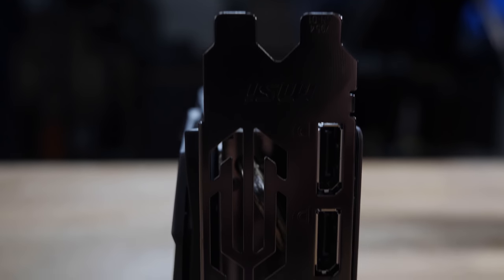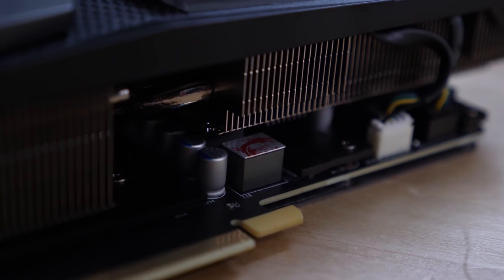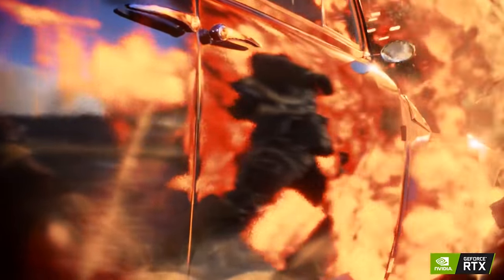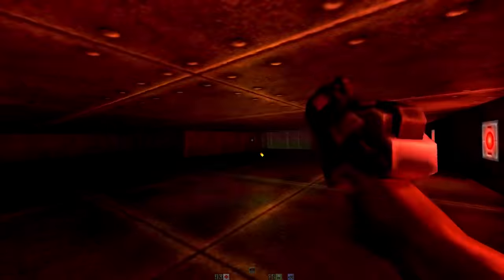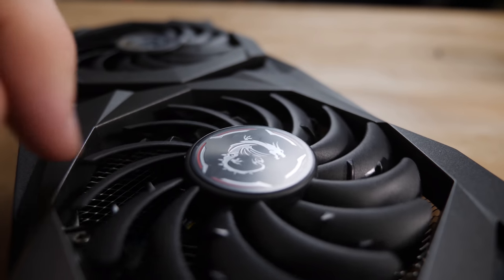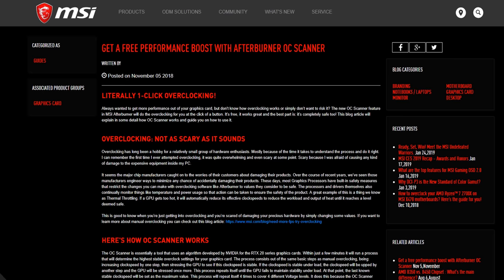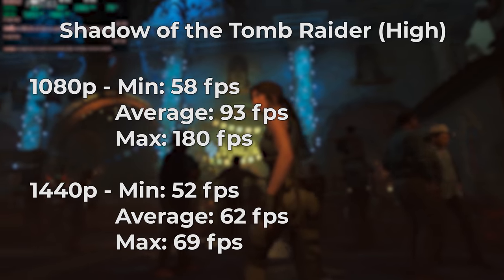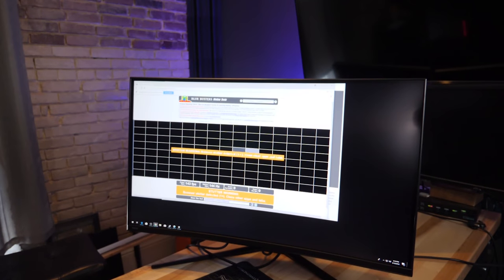MSI Gaming Z RTX 2060 Review + Benchmarks!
RTX: it was fine in Quake2 but RTX is too slow to be usable in anything else. In case that wasn't clear. otherwise the high frame rates are nice when paired with a high refresh g-sync compatible monitor.